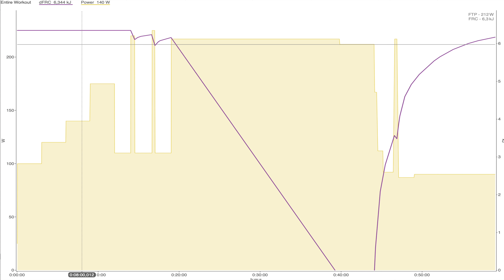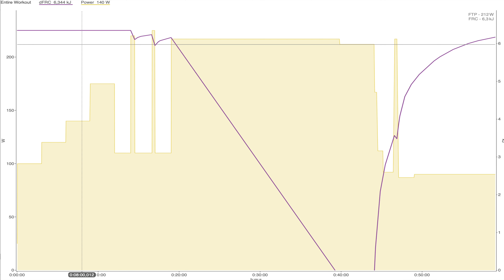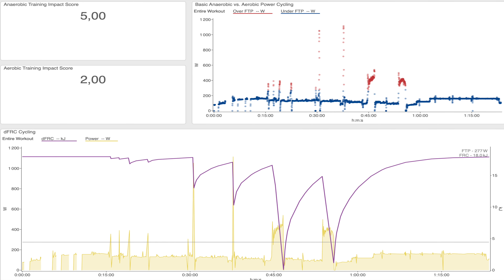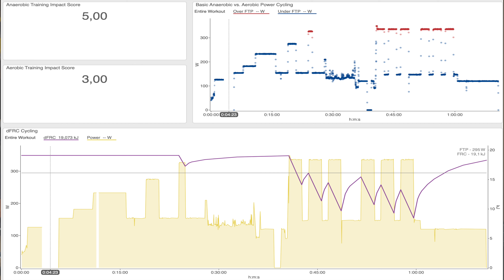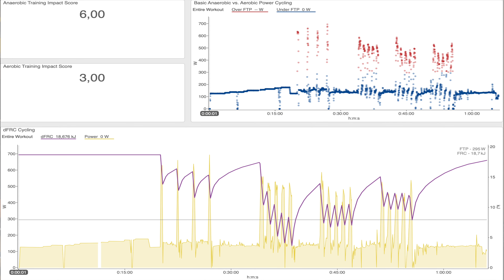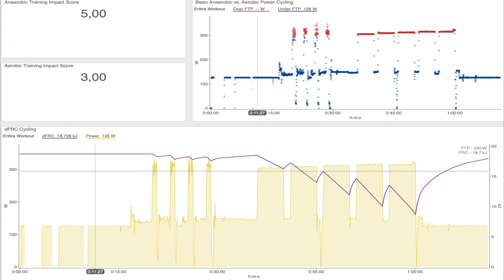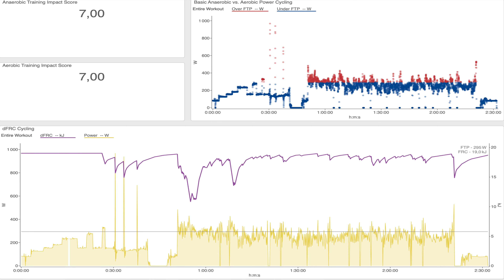Endurance cyclists and runners - understand anaerobic capacity to train and race more effectively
Some thoughts on why endurance cyclists and runners should understand anaerobic capacity and how it impacts on training and racing.